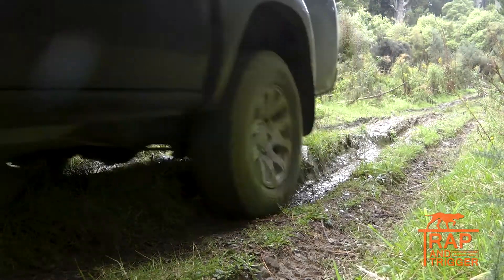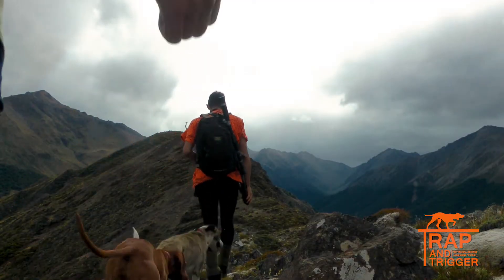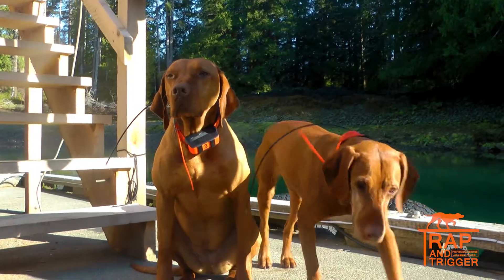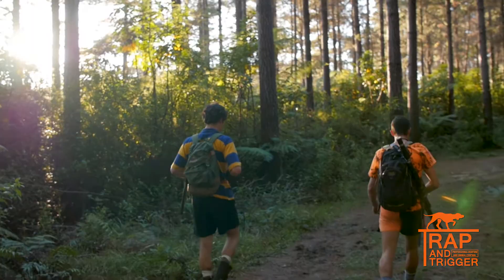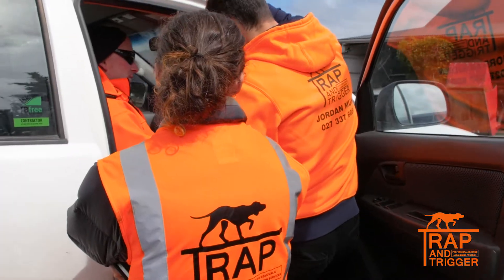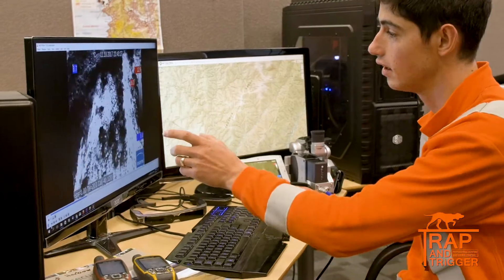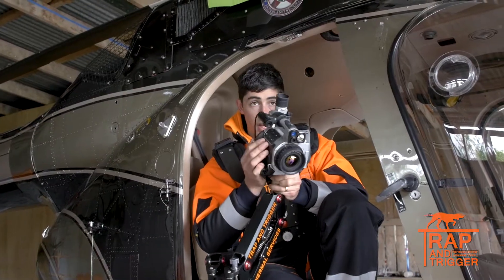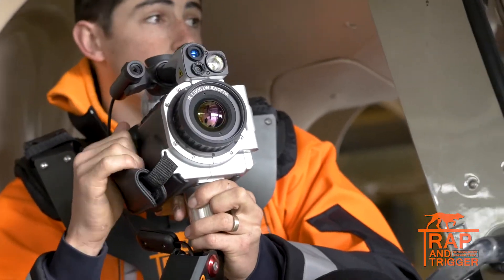FLIR Thermal imaging for Hunting and Conservation, Thermal Animal Detection Systems (TADS)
FLIR technology is a new way to detect and remove target animals.